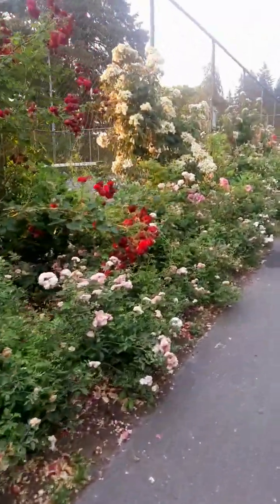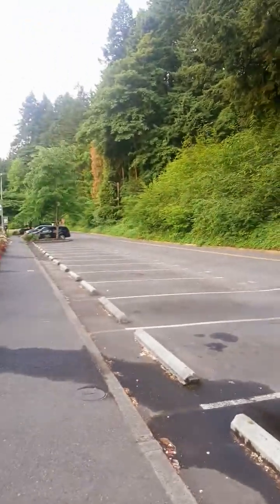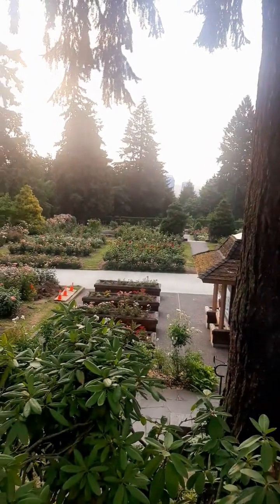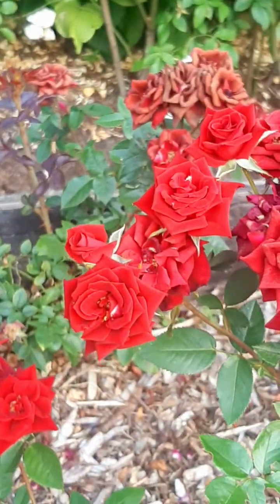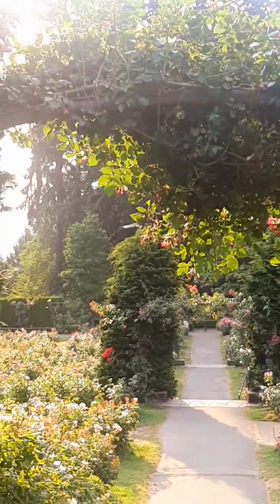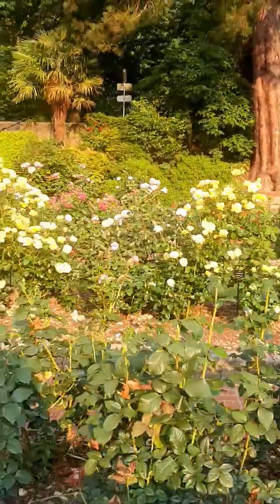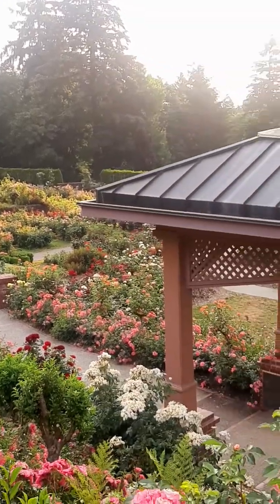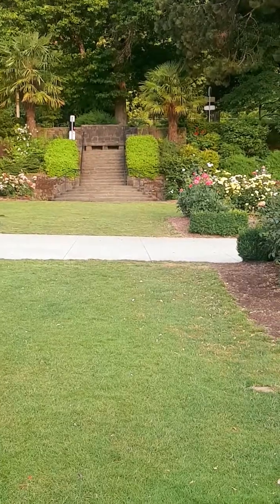Portland rose garden walk through 6-30-2021